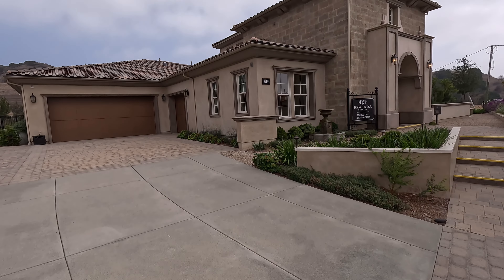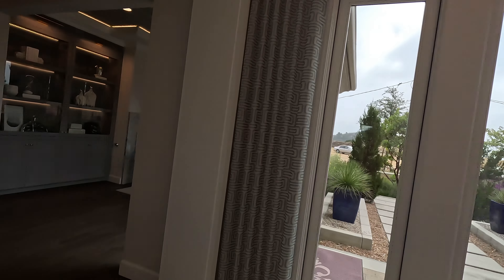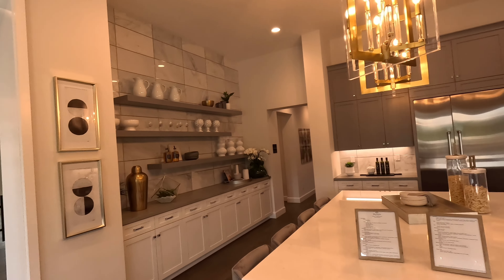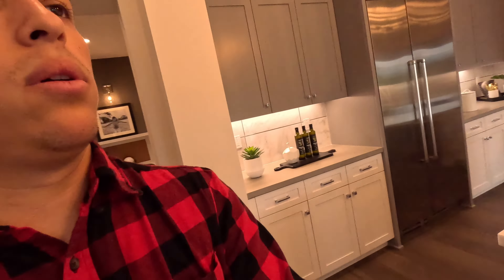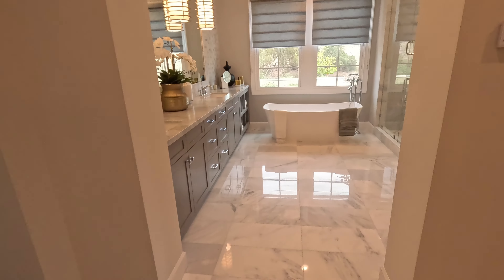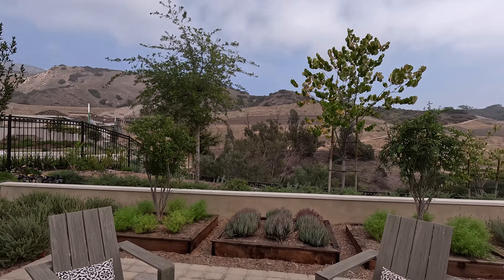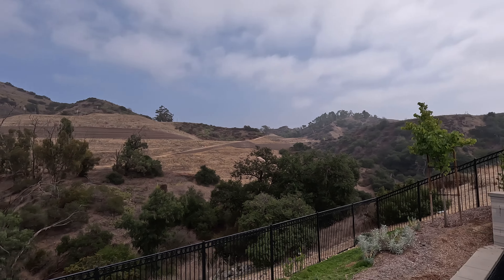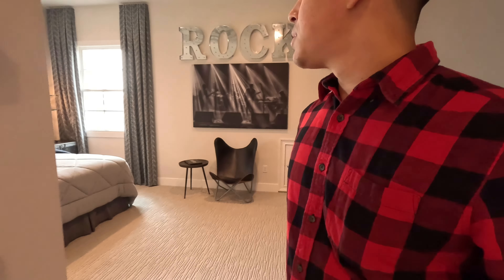Inside a $3.1M New Build Mansion (PRIVATE New Community)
Looking for a peace and quiet in the hills of Los Angeles?
This beautiful home is a new build in the brand new Brasada Estates. There are not a lot of homes available so if you are interested be sure and reach out!

Home Details:
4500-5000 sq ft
4-6 bedrooms
2nd Kitchen Option
Starting at $3.1 Million